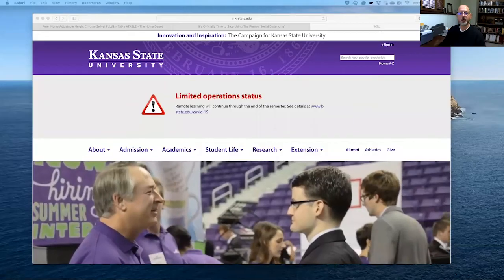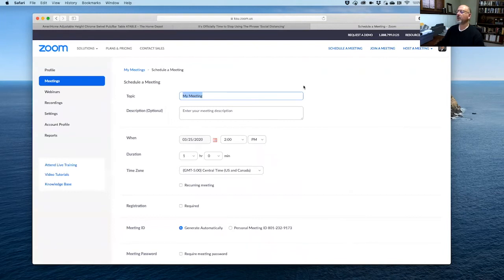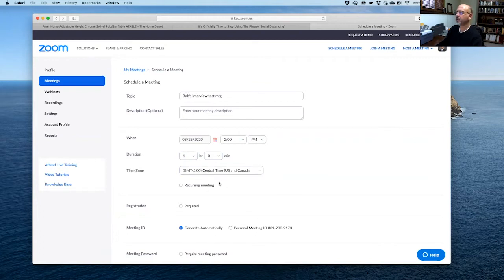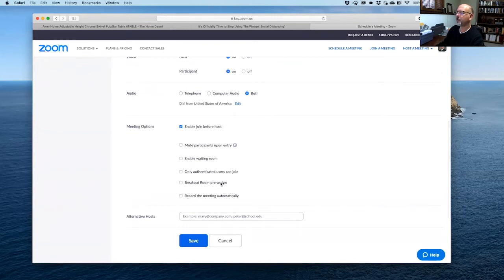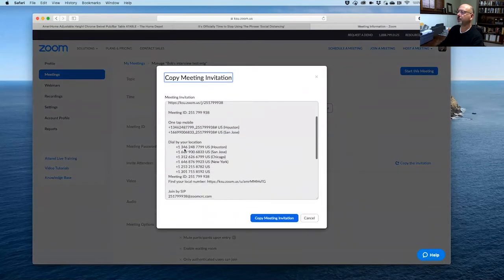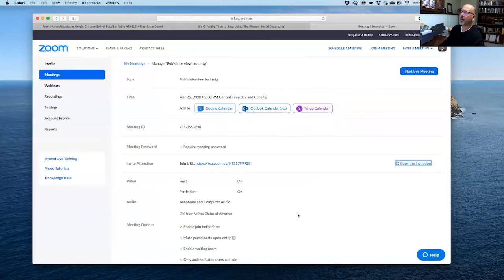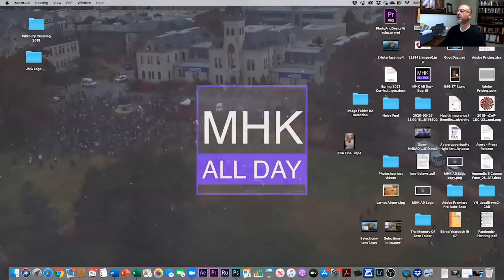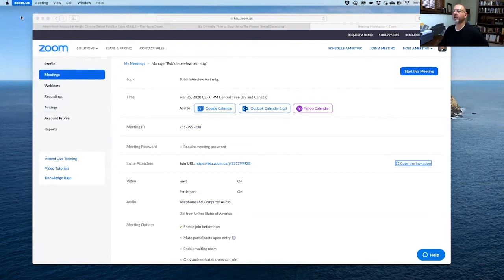Recording in Zoom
If you need to record an interview using Zoom - here's how to do it.